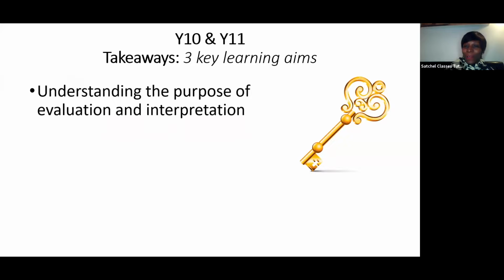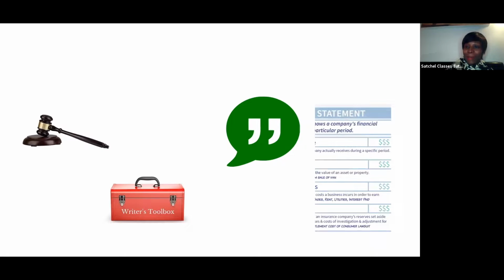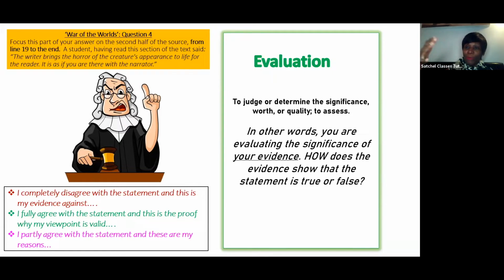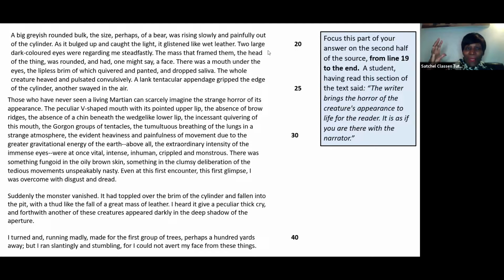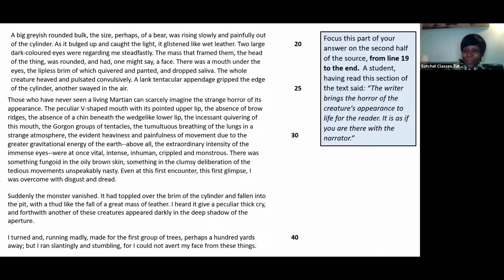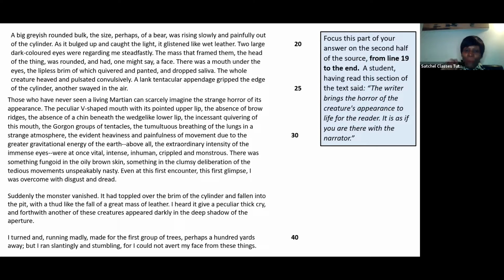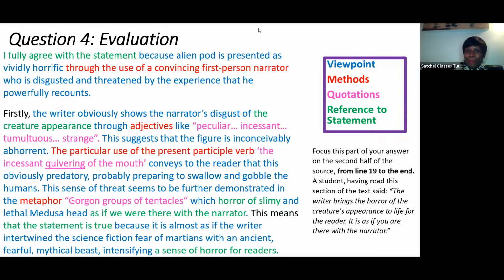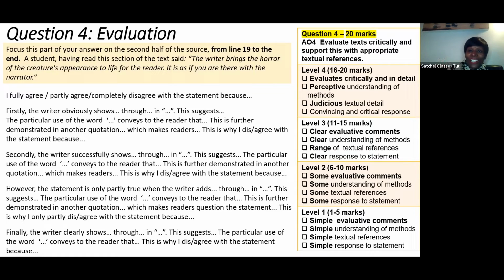Critical Reading and Comprehension | English | Satchel Classes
About this class:
Like what you see? Access all of our free classes here:

Critical reading is an important tool for understanding a text! In this class students will get an overview of how to evaluate the writer’s choices based on a specific extract from ‘The War of the Worlds’. Students will be shown how to write evaluatively about language features as well as structural techniques in a specific text. This is great for students in Years 10//1 who want to score least Grade 5 in GCSE English Language for your teacher-assessed grades (TAGs).